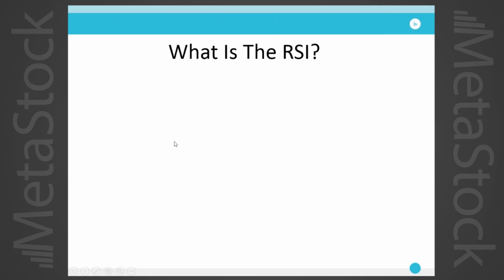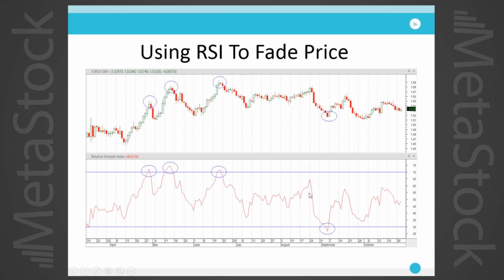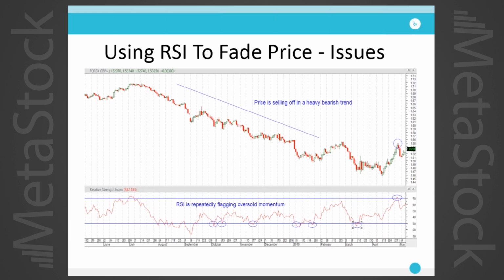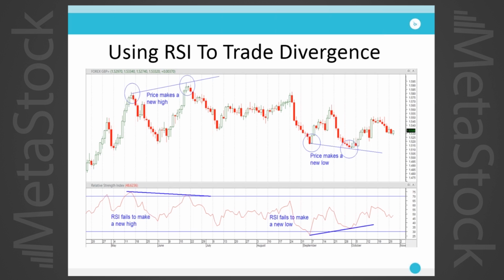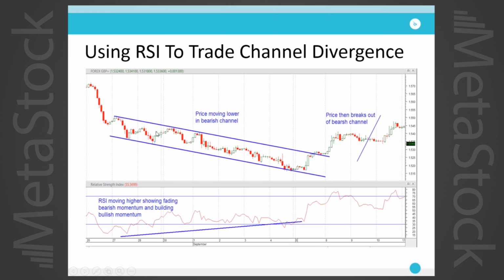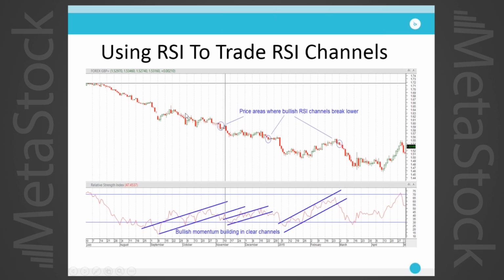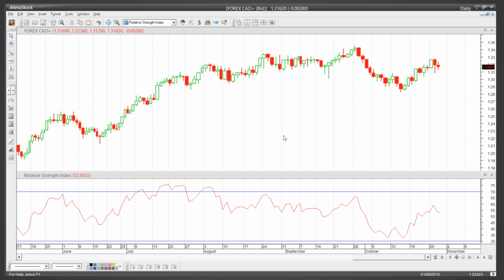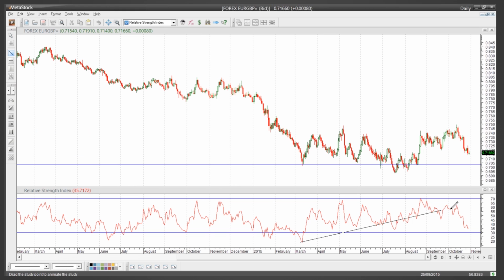Examining the RSI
In this webinar Littlefish FX Analyst James Harte takes a look at the popular RSI indicator, breaking down exactly what the indicator is and the different ways it can be used, including some advanced methods using live chart examples before finally weighing up the pros and cons of the indicator.

If the RSI indicator is an indicator you have yet to you've and would like to know more about, or if you already use it and wish to find explore some different methods and overcome some of the indicator's challenges then this webinar is for you.

About James Harte

James Harte is an FX analyst at Littlefish FX, using both fundamental and technical analysis to provide views and generate trading ideas mainly over the short-term.

He has a strong focus on market structure, assessing price action in line with historical chart formations to gauge directional bias.

Originally presented on 10/29/15 by James Harte
Having made the leap from independent retail trader to full-time trader at LFX, James has developed an analytical framework which allows him to assess markets for opportunity and consistently trade profitably.